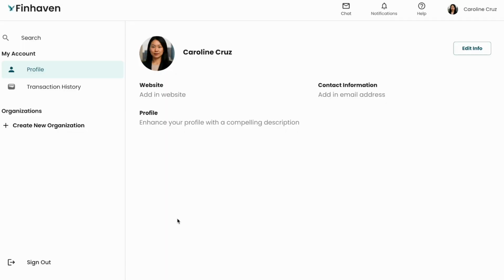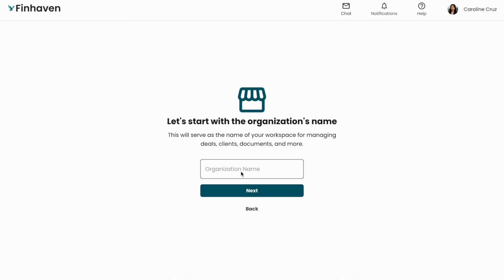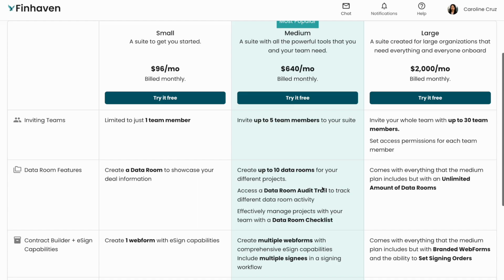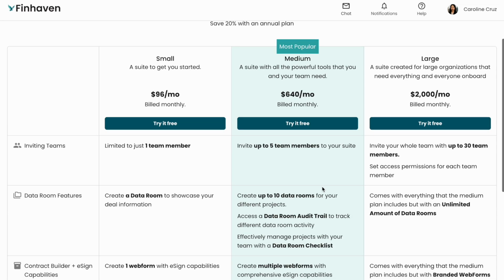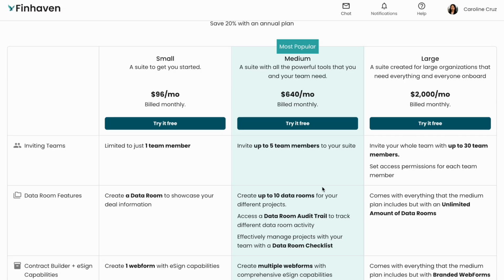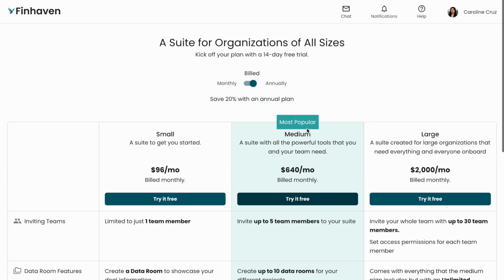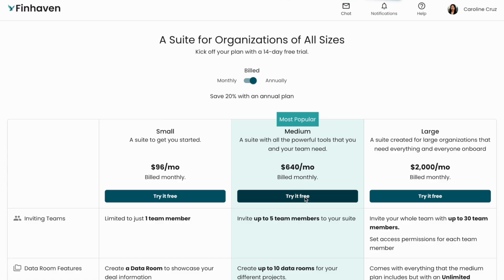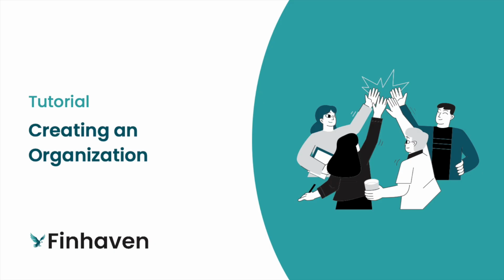Creating Your Organization and Managing Subscriptions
This video talks about the step-by-step process of creating an organization and goes over our different plan tiers.